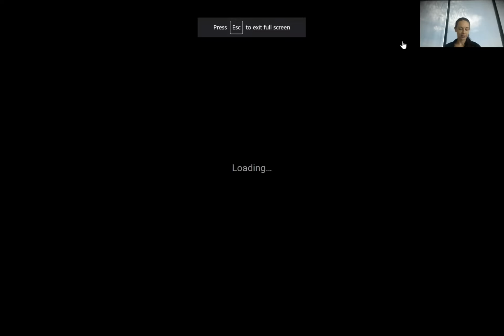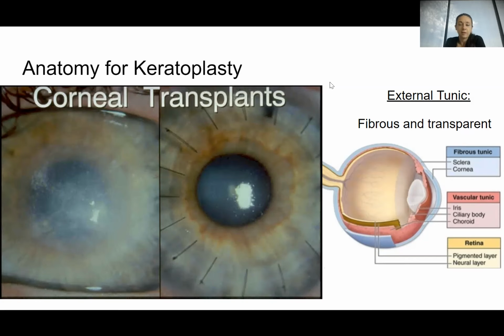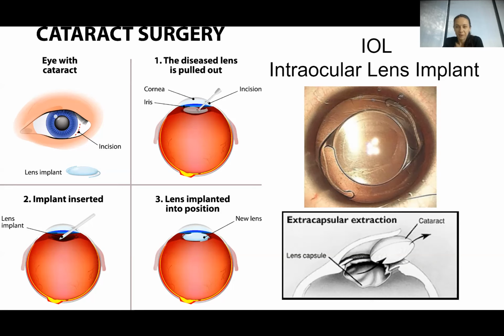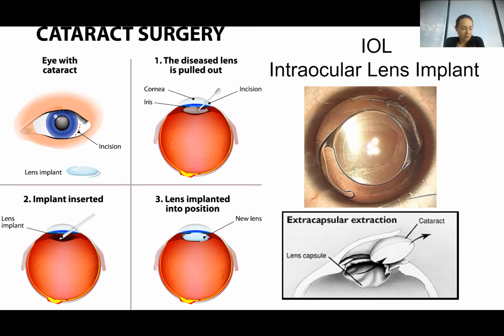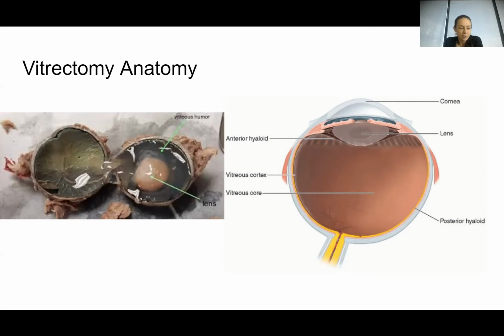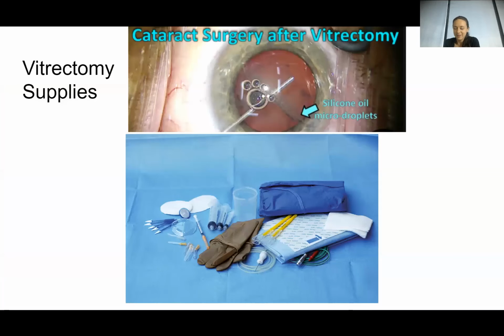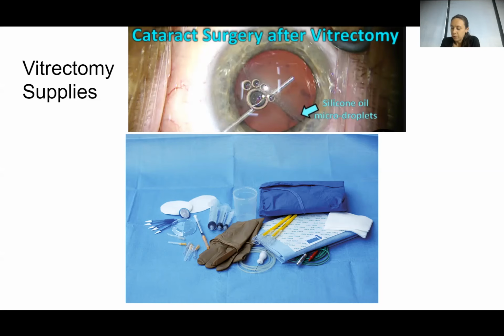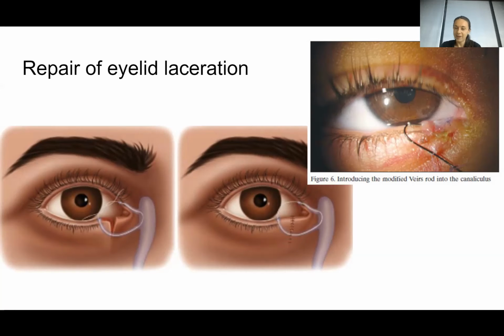Ophthalmic Surgery Lecture Part 2